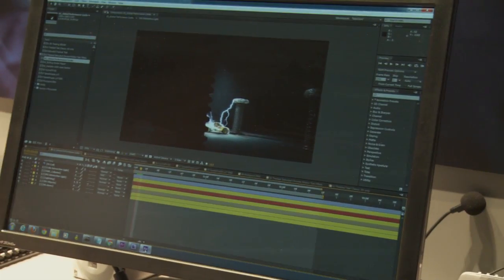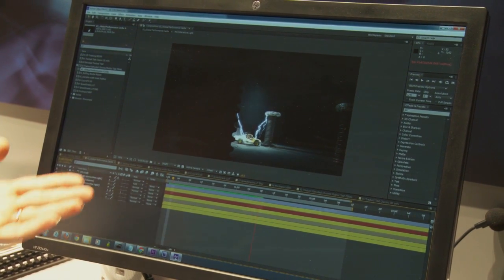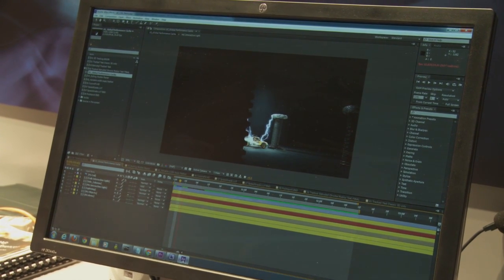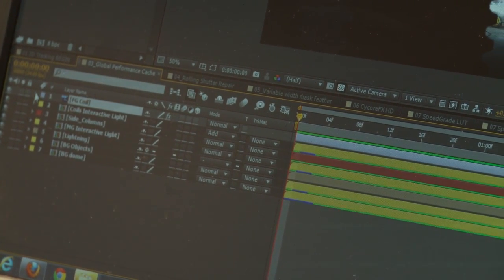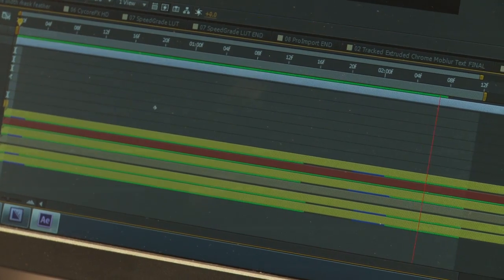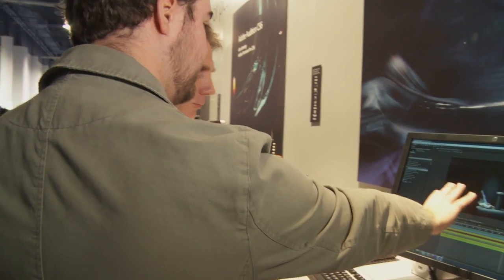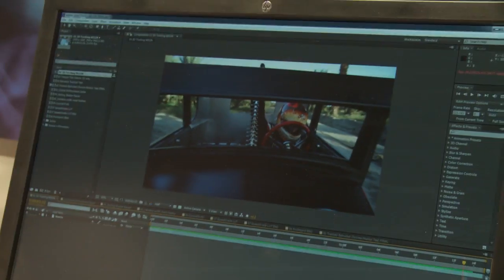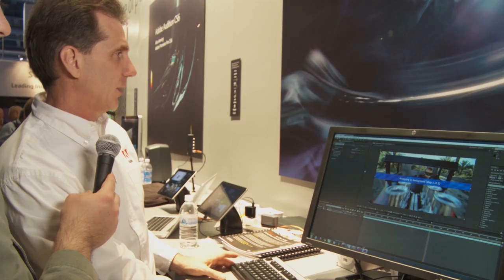NAB 2012: Adobe After Effects CS6 New Features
With the announcement of the release of CS6 coming, we take a look at some of the new features being offered by Adobe in AfterEffects.